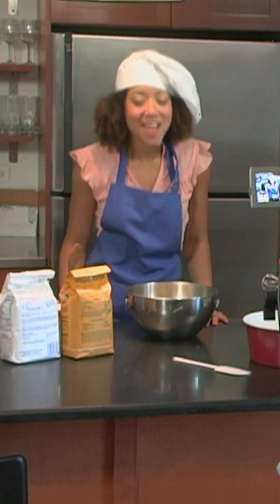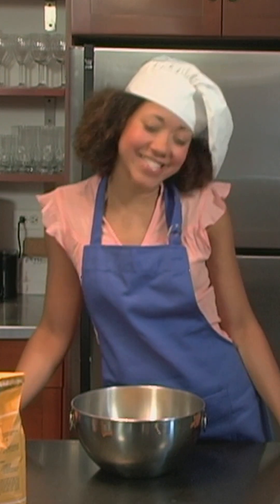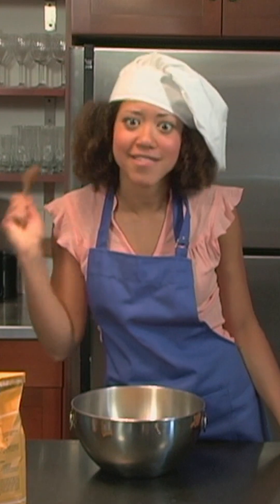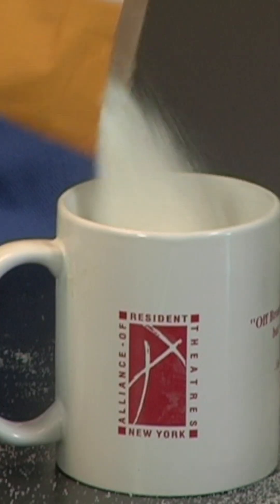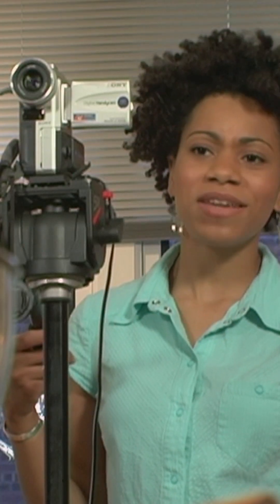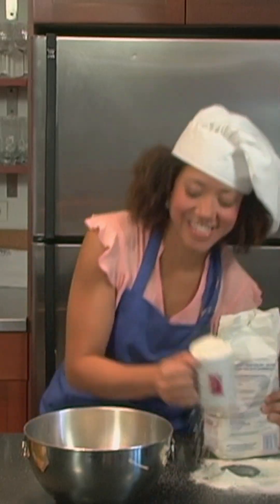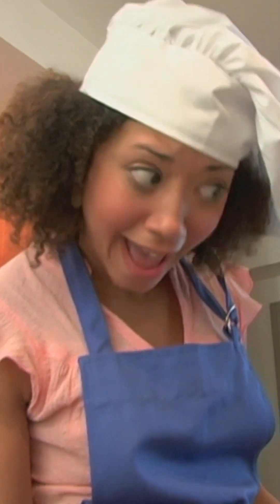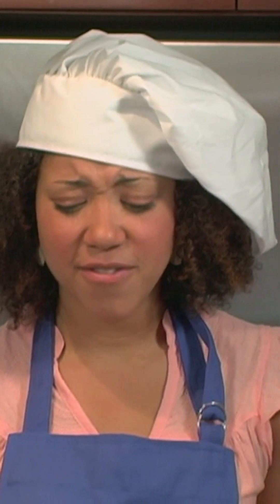Trying new hobbies in 2026 like... 😂